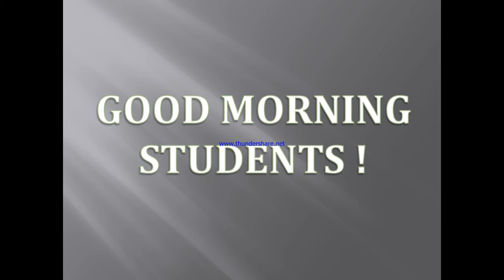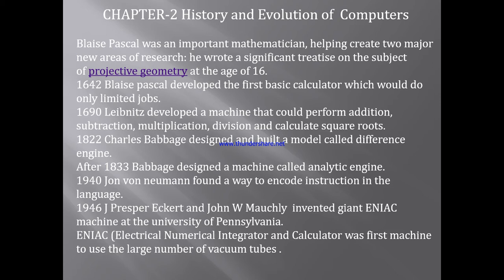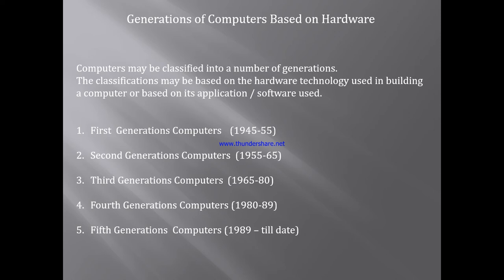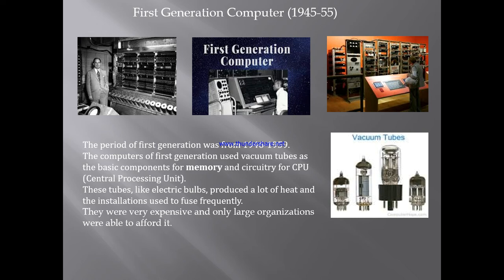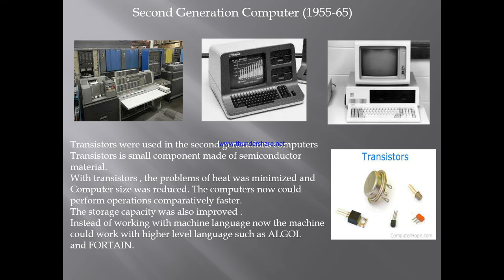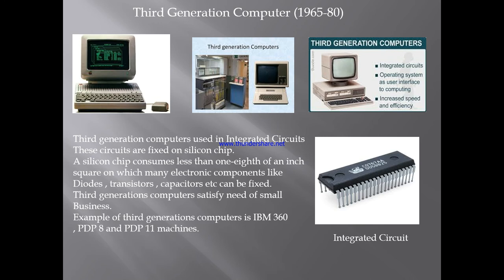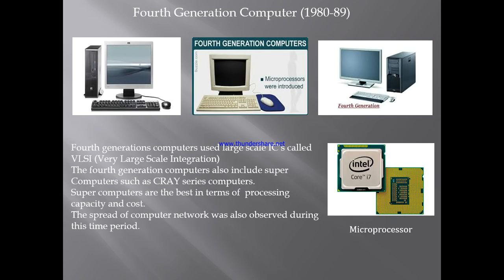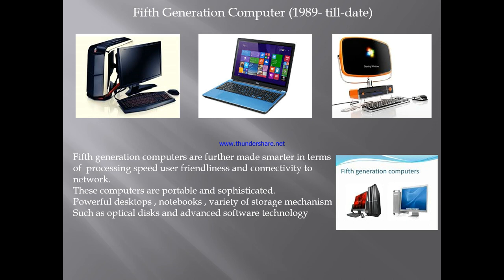STANDARD 9 CHAPTER 2 History and Evolution of Computers PART 1